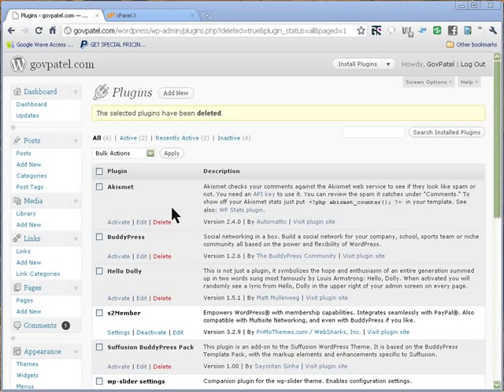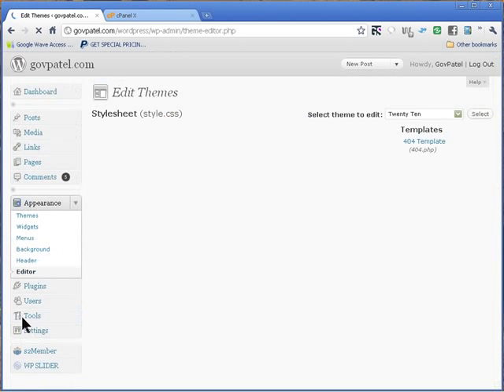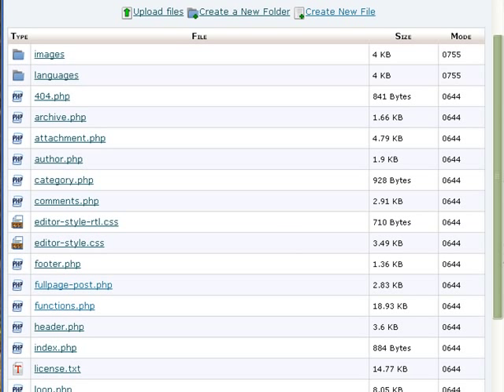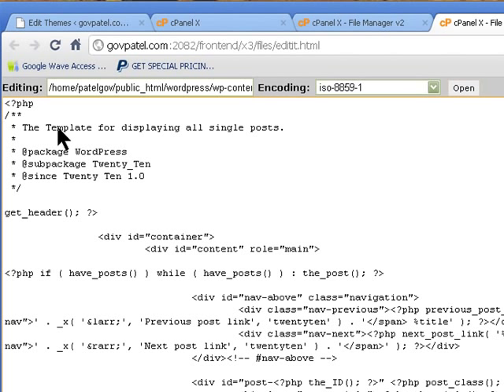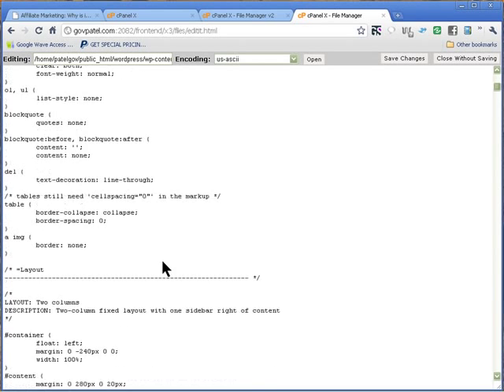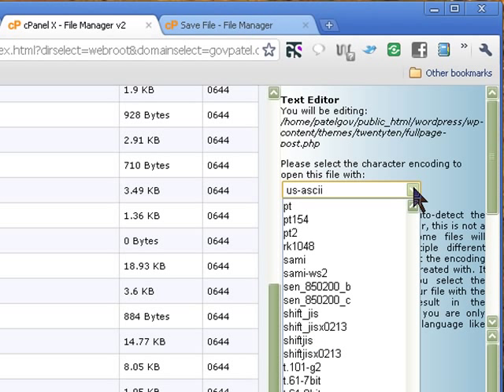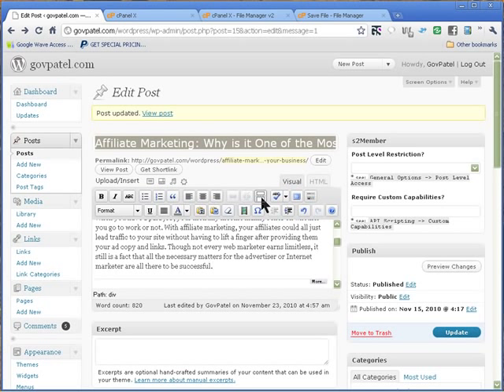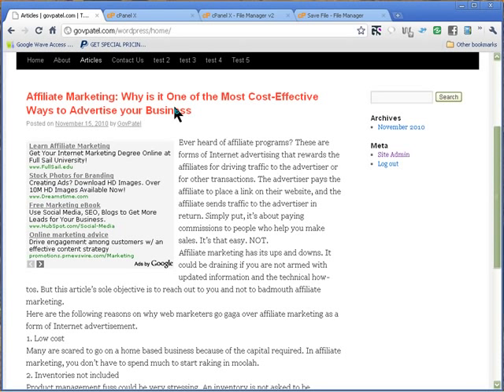How To Add Full Width Post Template In Twenty Ten Theme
Step by step video on how add custom full width post page in Wordpress 3.0 twenty ten theme